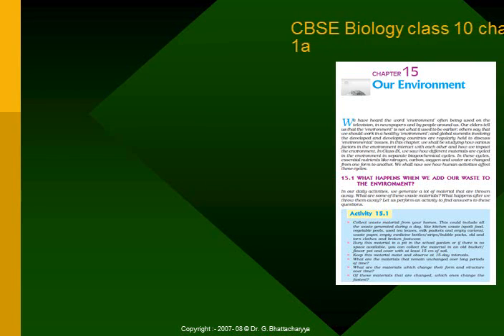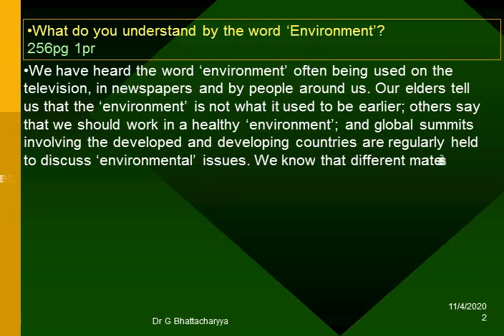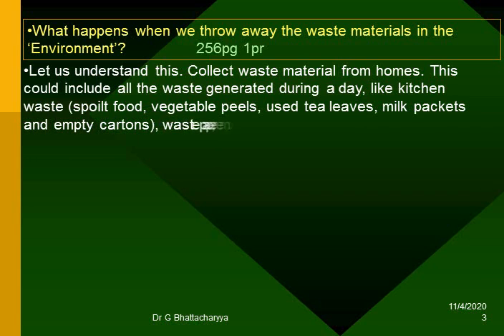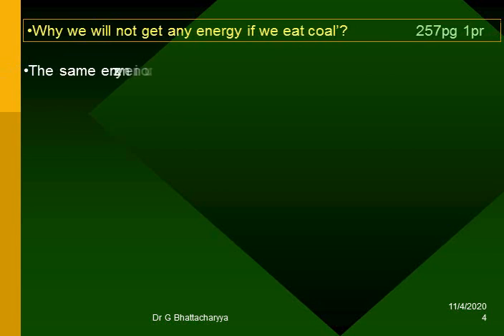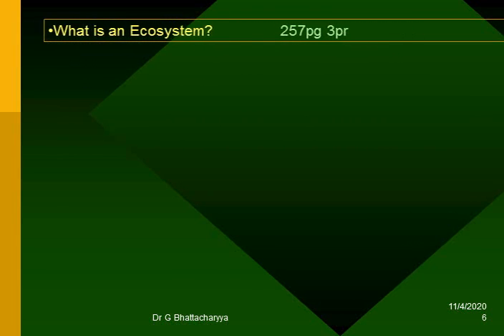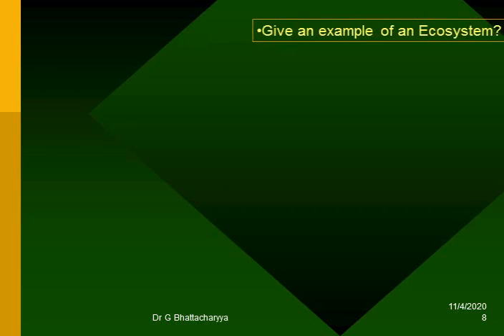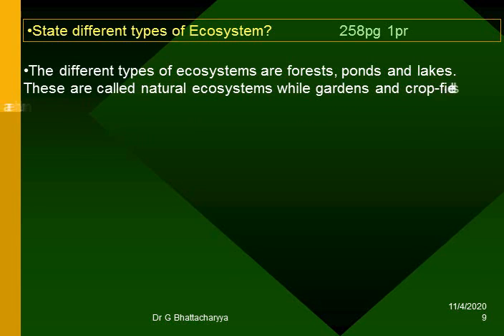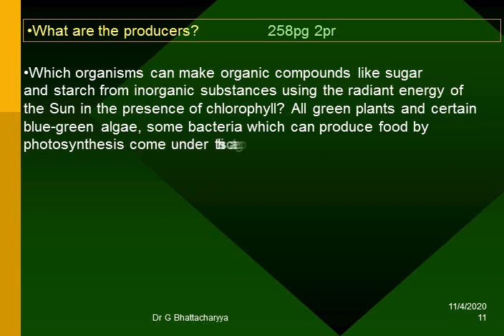CBSE Biology class 10 chapter 15 Our Environment 1a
This is for the students of CBSE school